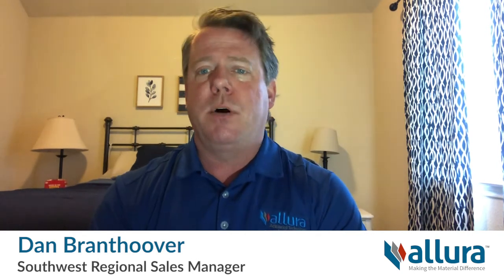Allura Fiber Cement & Green Homes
See why Allura fiber cement is environmentally friendly, qualifies for LEED credits, and a great choice for a green home.